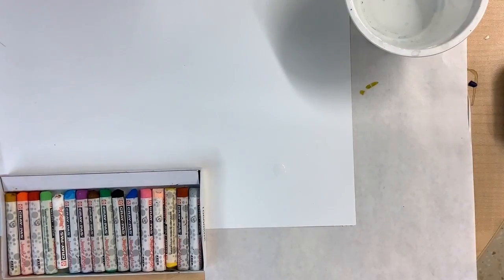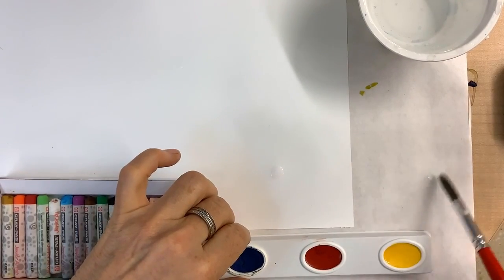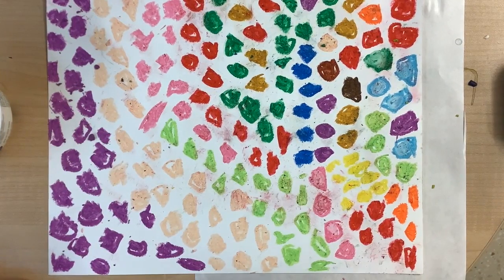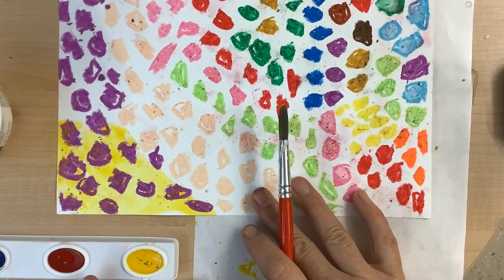Oil and Water: Inspired by Alma Thomas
This video is about Oil and Water: Inspired by Alma Thomas